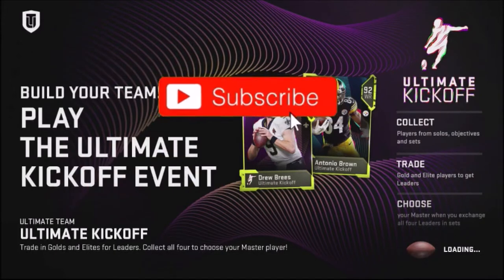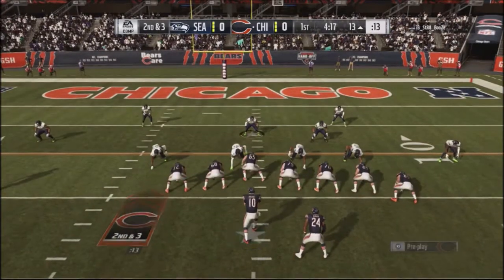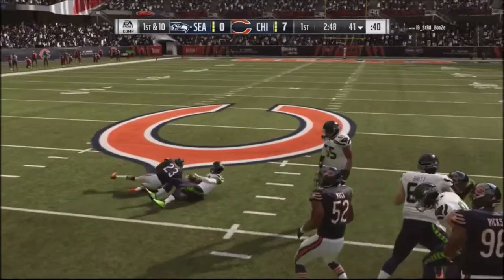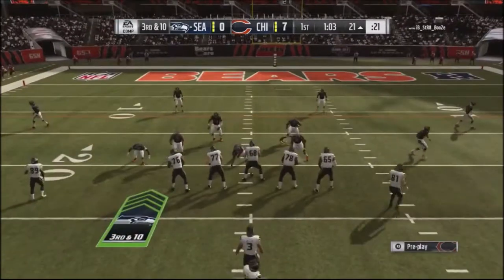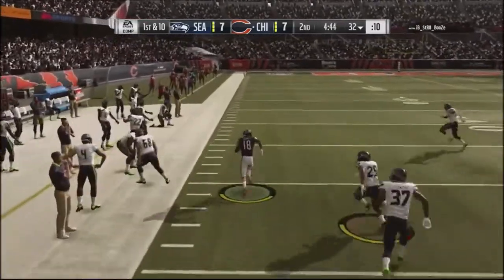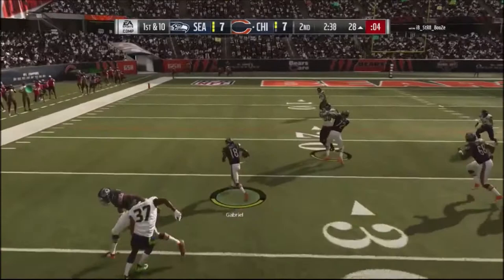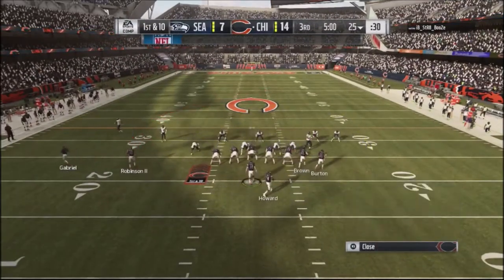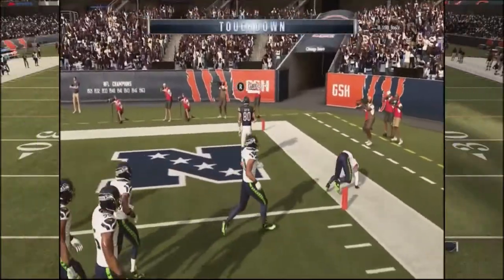MADDEN 19 ONLINE GAME RECAP - TITANS MINI SCHEME GAMEPLAY 2 - BEARS VS SEAHAWKS